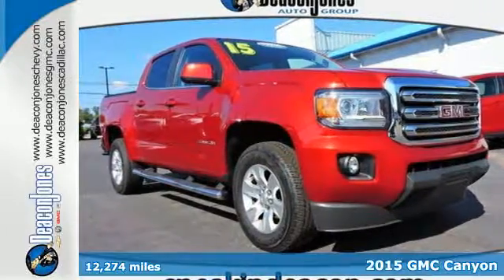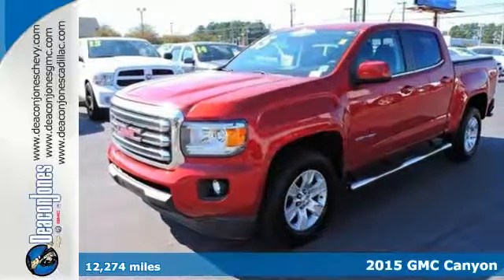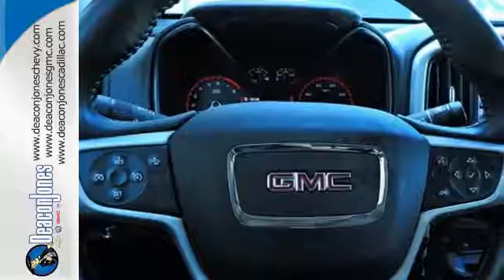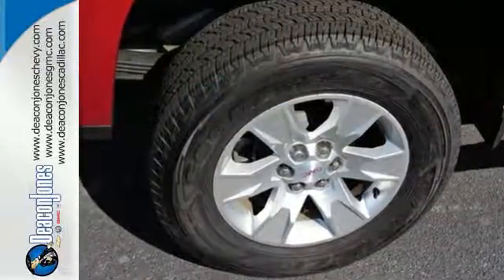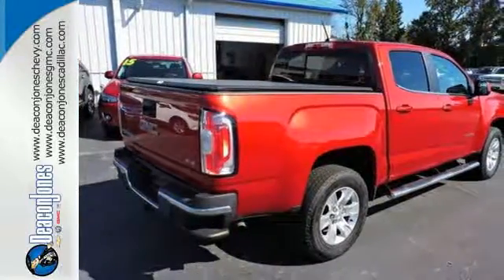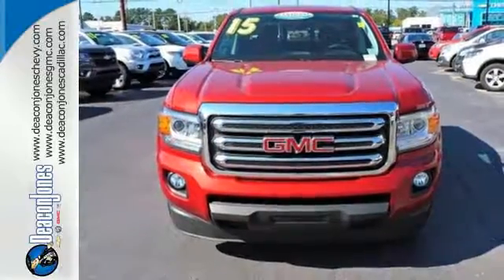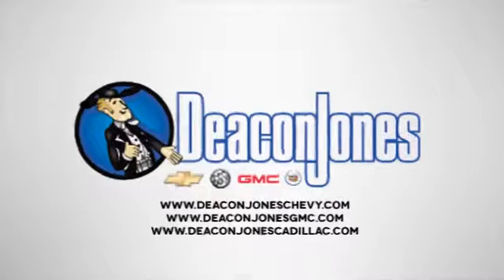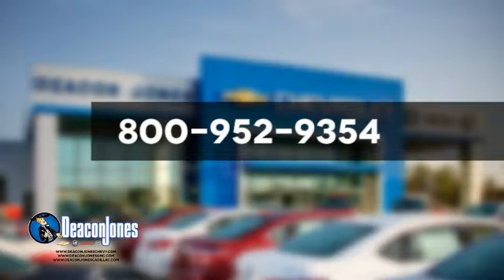2015 GMC Canyon Smithfield NC Selma, NC T360533A - SOLD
Year: 2015
Make: GMC
Model: Canyon
Trim: 2WD Crew Cab 128.3 SLE
Engine: 3.6L V6 Cylinder Engine
Transmission: AUTOMATIC
Color: Copper Red Metallic
Interior: Jet Black
Mileage: 12274
Stock #: T360533A
VIN: 1GTG5BE37F1220737
GMC Certified, GREAT MILES 12,274! PRICED TO MOVE $800 below NADA Retail!, FUEL EFFICIENT 26 MPG Hwy/18 MPG City! FORWARD COLLISION ALERT, TRAILERING PACKAGE, HEAVY-DUTY, SLE CONVENIENCE PACKAGE, DRIVER ALERT PACKAGE, Hitch SEE MORE! KEY FEATURES INCLUDE: Back-Up Camera, Onboard Communications System, Aluminum Wheels Keyless Entry, Steering Wheel Controls, Electronic Stability Control, Bucket Seats, Electrochromic rearview mirror. OPTION PACKAGES: ENGINE, 3.6L SIDI DOHC V6 VVT (305 hp [229 kW] @ 6800 rpm, 269 lb-ft of torque [365 N-m] @ 4000 rpm), SLE CONVENIENCE PACKAGE includes (C68) single-zone automatic climate control and (BTV) remote vehicle starter system, DRIVER ALERT PACKAGE includes (UEU) Forward Collision Alert, and (UFL) Lane Departure Warning, DIFFERENTIAL, AUTOMATIC LOCKING REAR, TRAILERING PACKAGE, HEAVY-DUTY includes trailer hitch and 7-pin connector, SLE PREFERRED EQUIPMENT GROUP includes standard equipment, FORWARD COLLISION ALERT, AUDIO SYSTEM, 8 DIAGONAL COLOR TOUCH SCREEN WITH INTELLILINK, AM/FM/SIRIUSXM with USB ports and auxiliary jack, Bluetooth streaming audio for music and most phones, hands-free smartphone integration, Pandora Internet radio and voice-activated technology for radio and phone (STD), REMOTE VEHICLE STARTER SYSTEM, REAR AXLE, 3.42 RATIO, GVWR, 5800 LBS. (2631 KG), TRANSMISSION, 6-SPEED AUTOMATIC, HMD, 6L50 (STD). SHOP WITH CONFIDENCE: New 6-Year/100,000-Mile Powertrain Limited Warranty , 12-Month/12,000-Mile Bumper-to-Bumper Limited Warranty , Vehicle Exchange Program: 3 Day / 150 Mile Guarantee WHO WE ARE: Choose from thousands of preowned vehicles at Deacon Jones. Deacon Jones opened his first used car lot in 1974 in Princeton Pricing analysis performed on 11/16/2016. Horsepower calculations based on trim engine configuration. Fuel economy calculations based on original manufacturer data for trim engine configuration. Please confirm the accuracy of the included equipment by calling us prior to purchase.

Address:
1115 North Bright Leaf Blvd